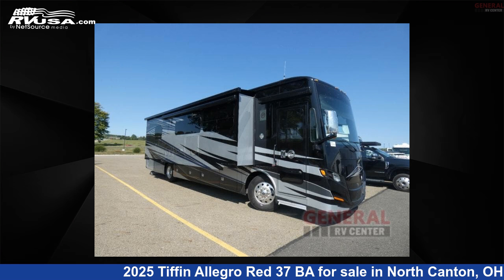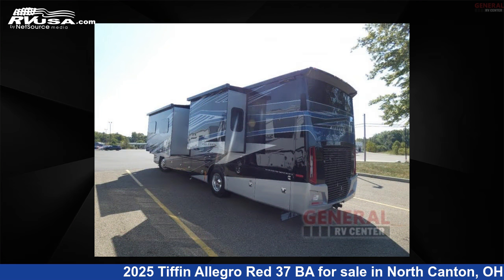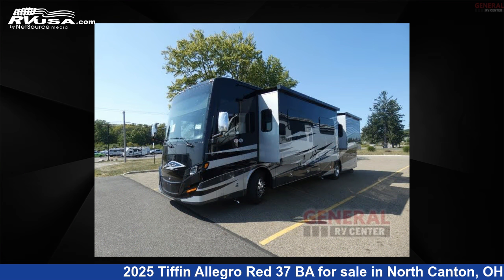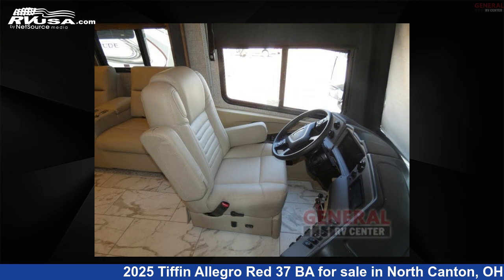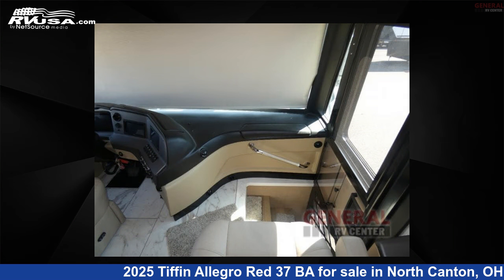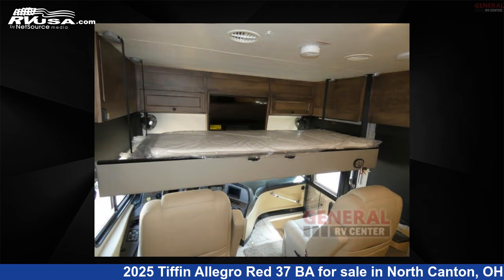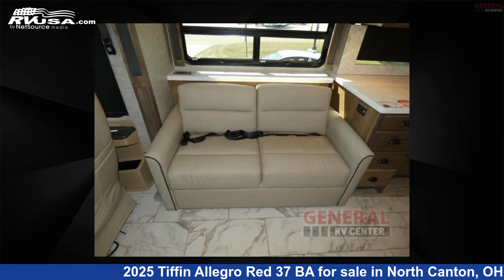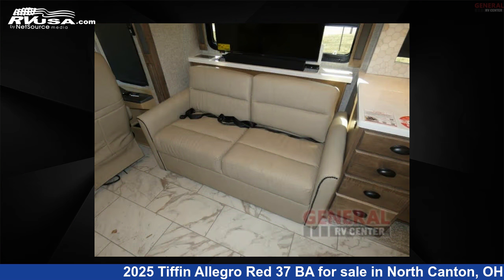Remarkable 2025 Tiffin Allegro Red Class A RV For Sale in North Canton, OH | RVUSA.com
This 2025 Tiffin Allegro Red 37 BA is a Class A RV. It is located in North Canton, OH 44720 and is offered for sale by General RV Center. This New Tiffin Is 38' 0" in length and features sleeps 6, Slideout, and 90 gal fresh water capacity. The floorplan layout of this Class A features Bath and a Half, Outdoor Entertainment, Rear Bath. This 2025 Tiffin Allegro Red 37 BA is built on a Freightliner XCM Modular Rail Rear Diesel chassis.